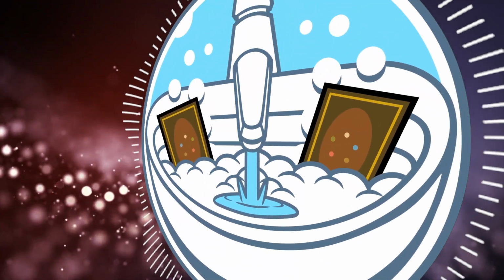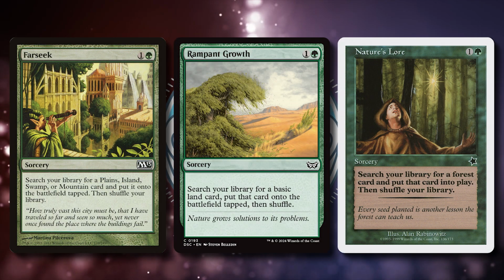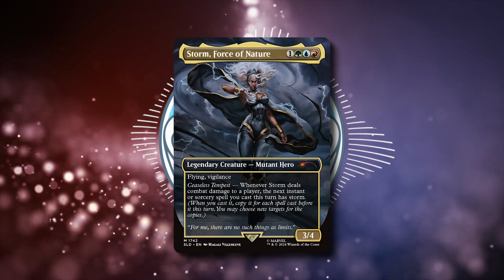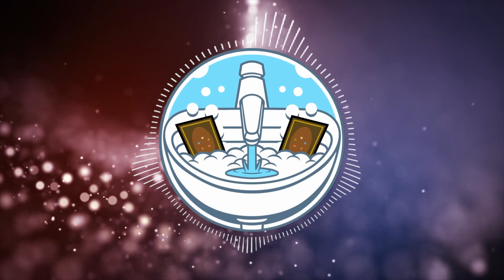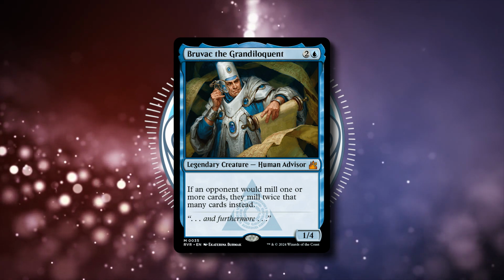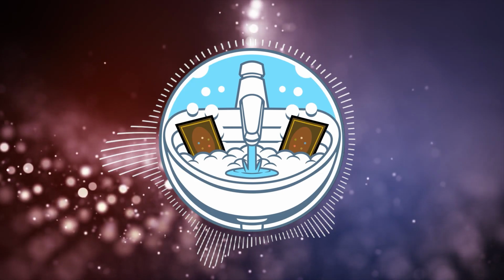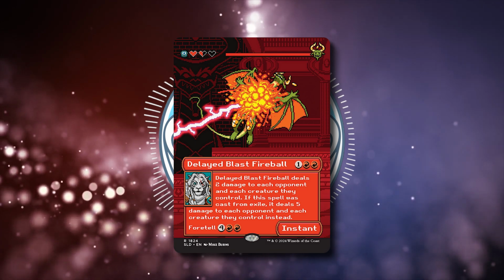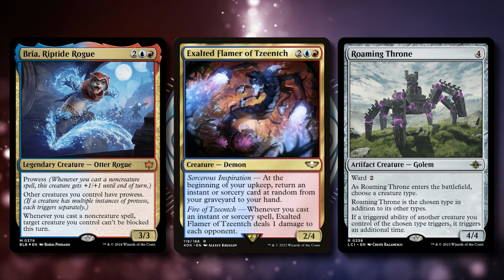Three Decks In One?! | $100 Budget Storm, Force of Nature EDH Deck(s) Tech | BRBMTG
Hey nerds! For this week's deck tech, I wanted to try building another 3-in-1 deck, much like I did for Dr. Who, but this time featuring Storm, Force of Nature from the Marvel x MTG Secret Lair.

She looks to be a powerful and fun commander who will cause some crazy turns. So if you're looking for a fun and unique deck, check out this deck tech!